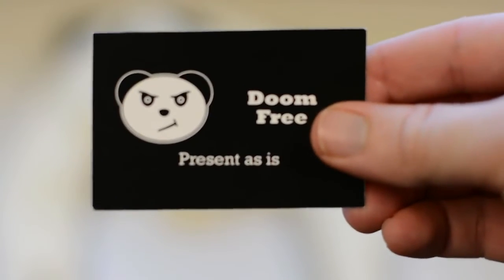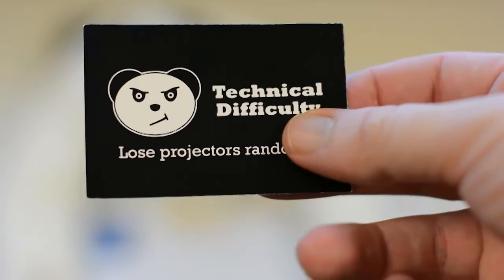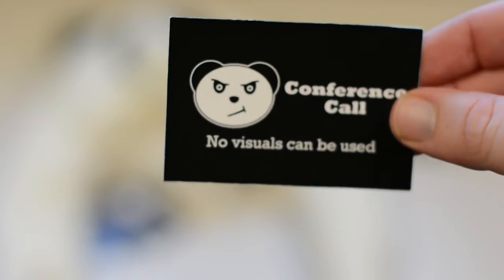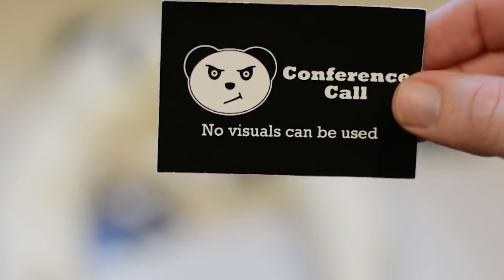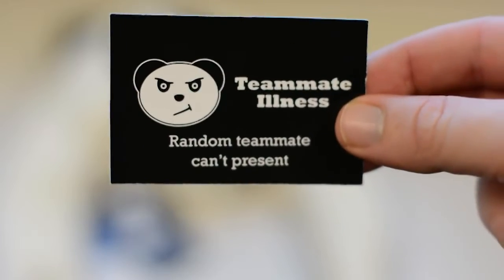The Panda Hat of Doom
Andrew J Hunsucker, Daniela Gobbo, Michael Stallings, Martin A Siegel

Abstract:
Upon finishing an internship or degree in design, novice designers face a challenging professional world. Design schools often prepare novices for the types of projects they will face, but preparing them for the professional realities they will face is often left to the company that hires them. One way we can prepare designers for the challenges they will face as professionals is by simulating professional presentations that go wrong. \  \ In this case study, we will examine one particular pedagogical tool designed for this purpose: The Panda Hat of Doom. \